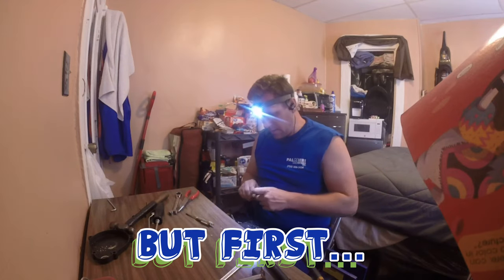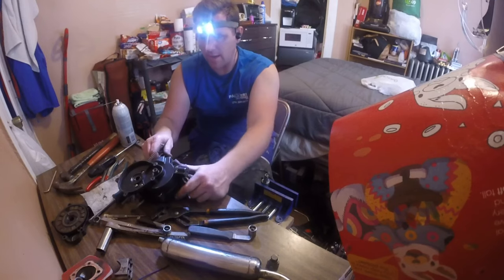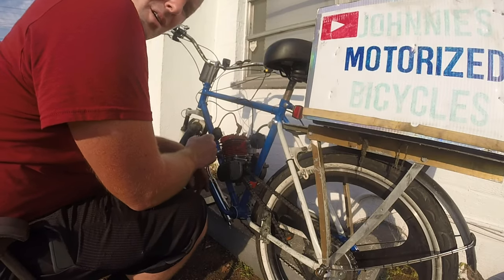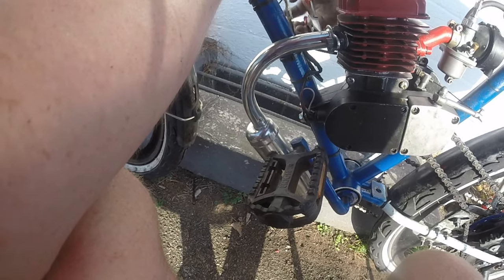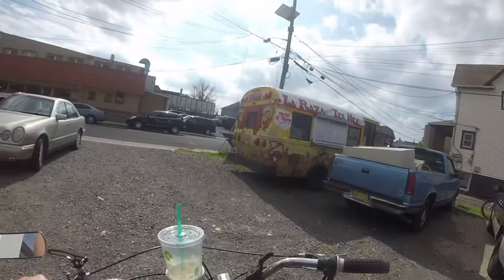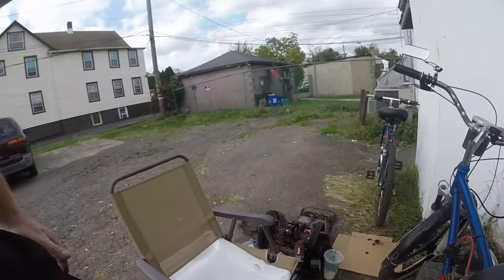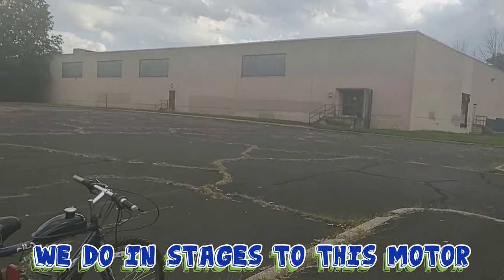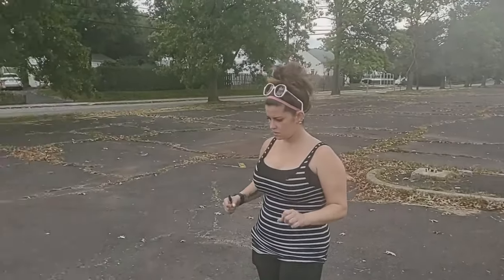80cc PLUS BROKEN PARTS ADDS UP TO FUN, EVENTUALLY.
In this video I fix my 80cc motorized bicycle clutch. I also find as nice place to shoot our timed rides. But first I need the bike break down what seems like five times in a row.

900 Easton Ave
Ste. 26 #167
Somerset, N.J. 08873